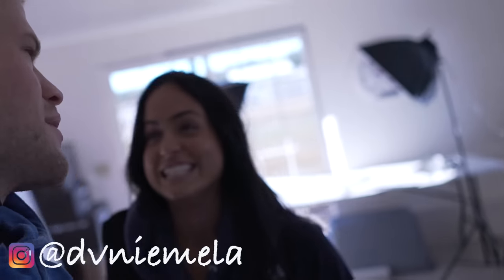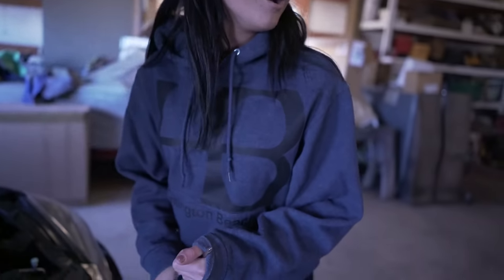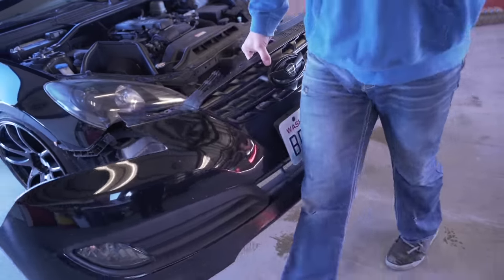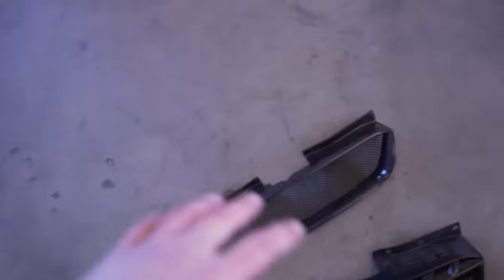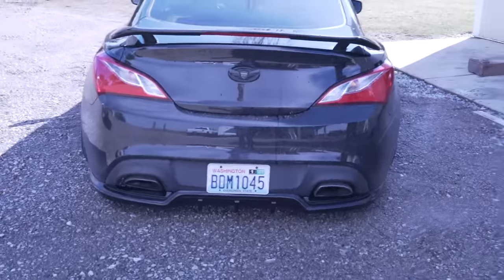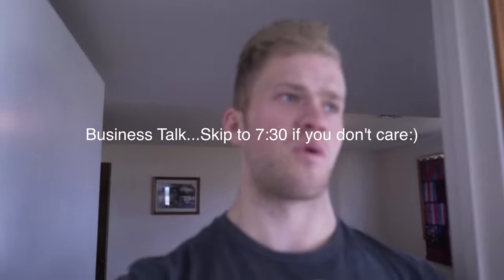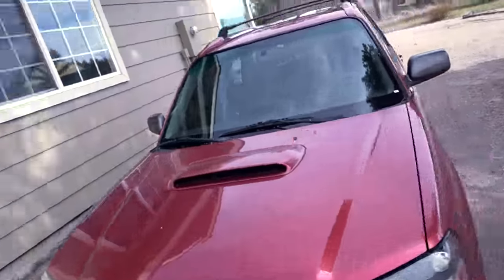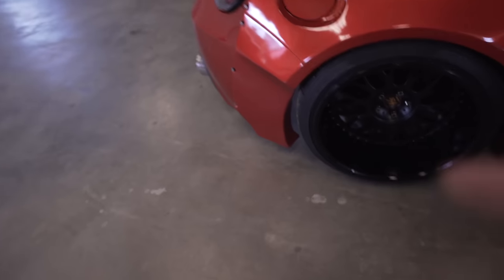Female Driven Slammed Genesis Coupe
I feel like all my vlogs are of Bobbi, lol. Today we install some goodies onto the slammed female driven Genesis Coupe! If you wanna cop the Grille or Diffuser, links will be below.

GT86 Parts List:
APR Mirrors
Trunk Lip

Camera Equipment I Use:
Sony A7Rii
Sony 28mm F2 Lens
Gorilla TriPod
Rode Mic